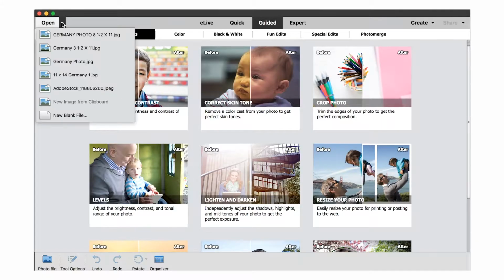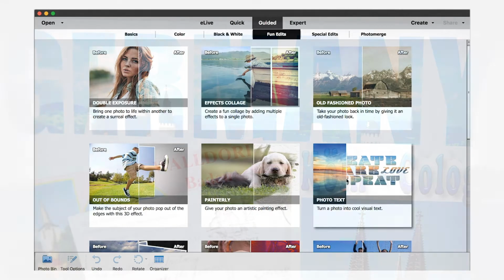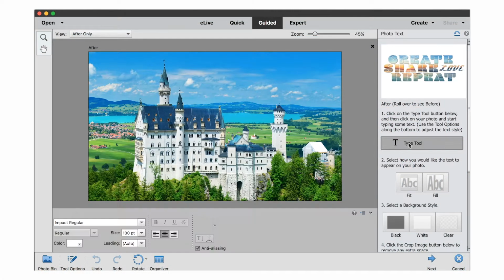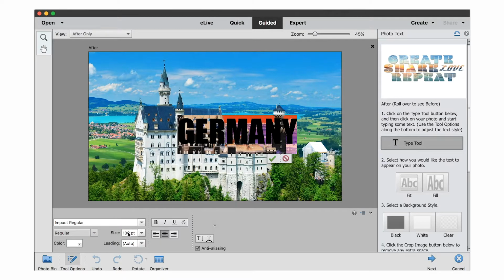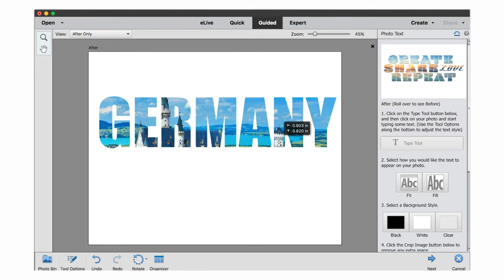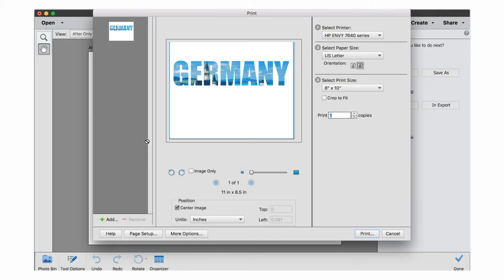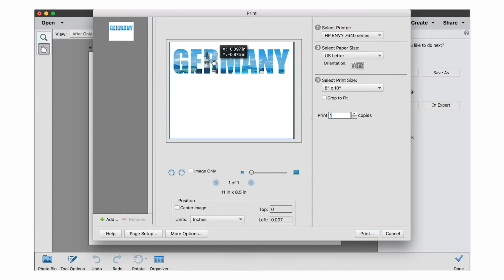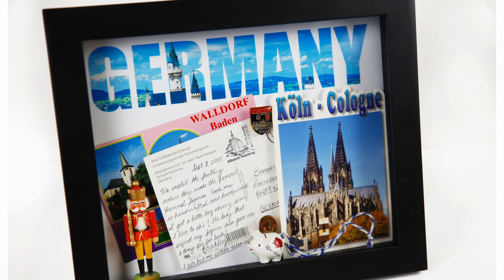Photo Text Guided Edit Tutorial with Skip to My Lou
Make your summer vacation memories last by creating a travel shadow box display with fun Photo Text! Cindy Hopper of Skip to my Lou will show you just how easy it is with Photoshop Elements 2018 in this tutorial